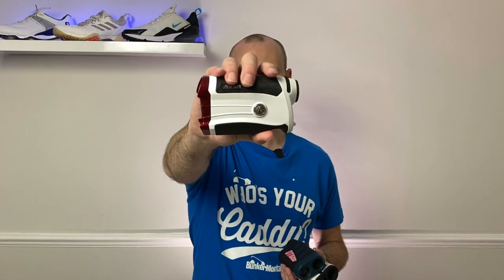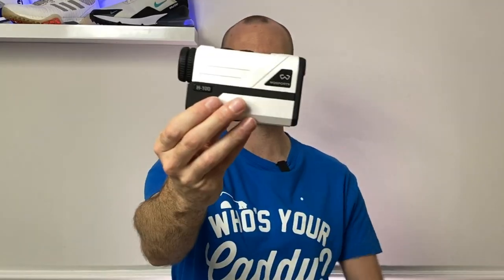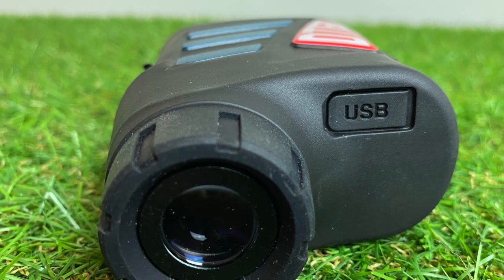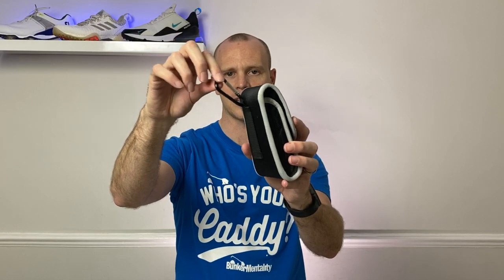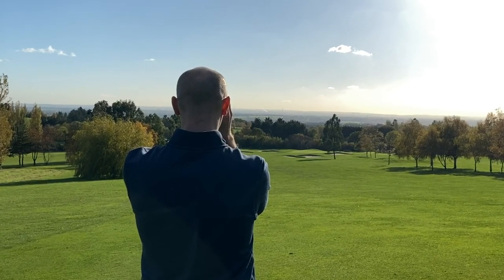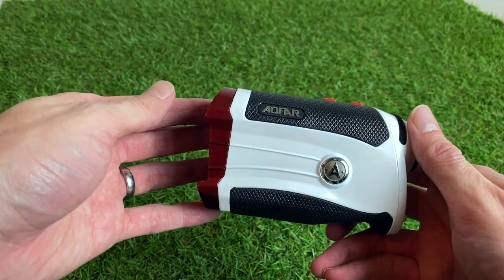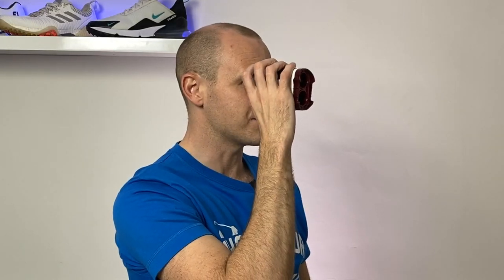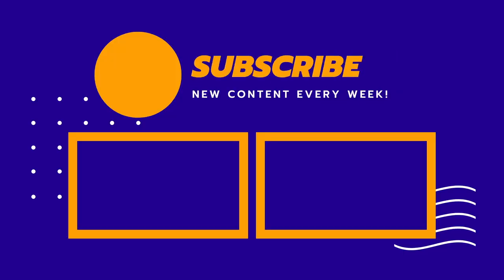THE 3 BEST CHEAP RANGEFINDERS TESTED - UNDER £100! AOFAR vs WOSPORTS vs VORSTICK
Looking for the best cheap rangefinder? I've tested the top 3 rated laser rangefinders on amazon for under £100. You can buy each of the units here:

Vorstick Pro Rangefinder -

All three have slope and flag log functions, so in the video I'll let you know which I think you should buy.

Here's a list of what I use to make my videos:

Camera - iPhone 12
Smartphone video rig - Ulanzi U Rig
Phone gimbal - OSMO mobile 3
Laptop - Macbook Pro 13
Main tripod - Geekoto 79"
Small tripod - Joby Gorillapod 325
Studio Lighting - Neewer 700W
Small LED light - Neewer 176 LED
Camera Mounted Mic - Takstar 598
Lav mic - BOYA M1
Wireless mic - Rode Wireless Go
Backup storage - Sandisk Extreme SSD 250GB
Large storage - WD My Passport 2TB

0:00 Intro
0:56 Which has the best box
2:10 Look and feel
6:08 Which has the best case
7:41 Which performs the best out on the golf course
13:43 Which is the best?